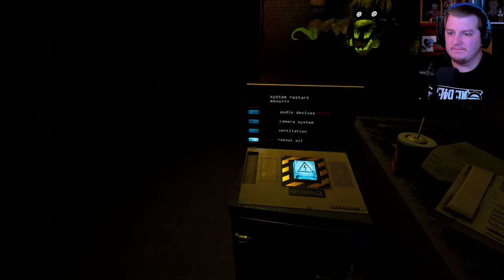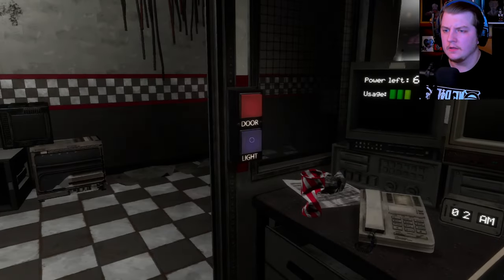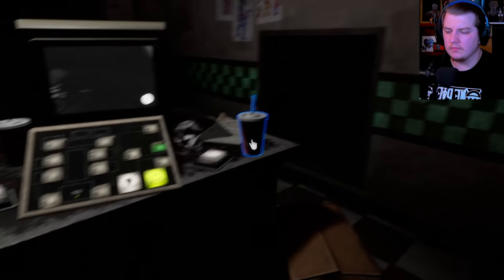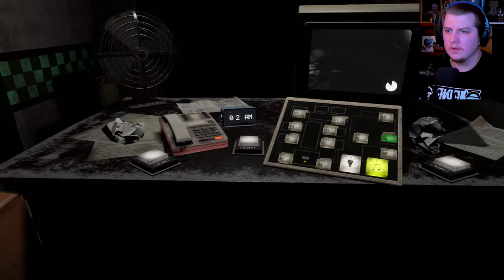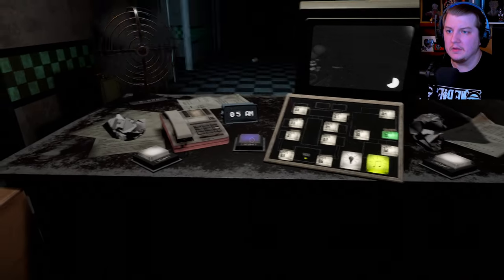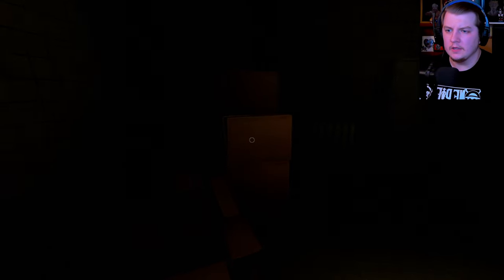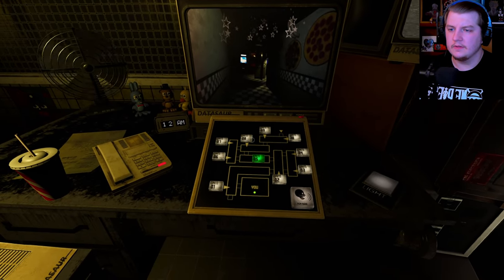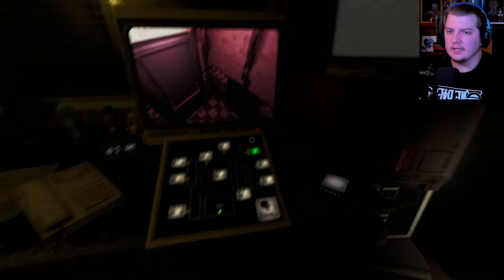FNAF: HELP WANTED #2 | FOR DA LAST TIME I'M NOT A ENDOSKELETON!!!!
My Name Is Alex, I Make Horror/Comedy's Because I CAN!!!

How's it going guys, my name is Alex! Welcome to NIGHTTIME HORROR SHOW! I make Horror/Comedy content such as Horror genre, Funny genre, Vlogs, and even VR gameplays!!! I hope you enjoy my channel because there's plenty of more where that came from :)